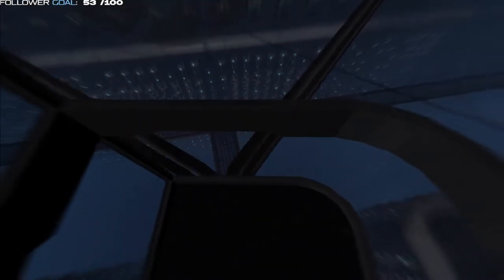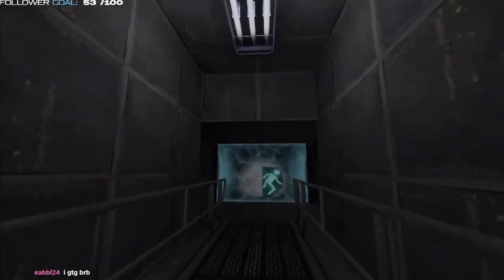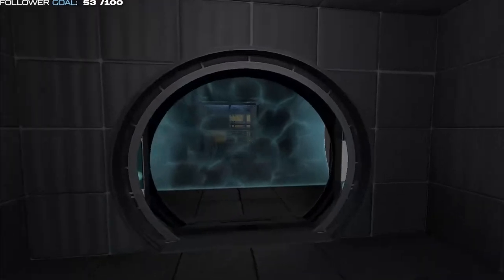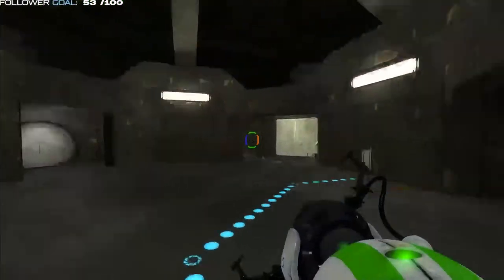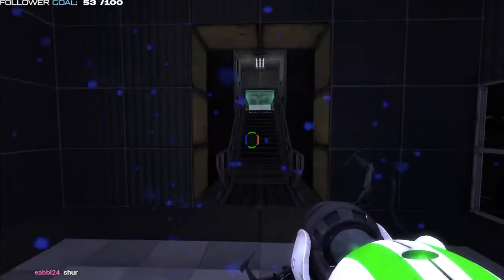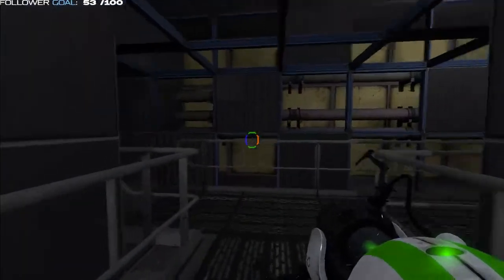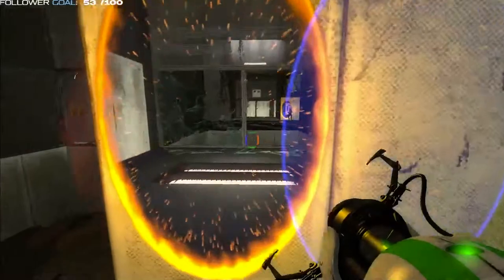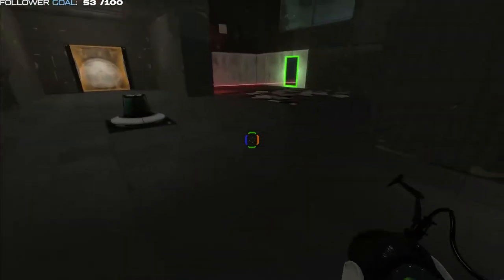Portal 2 Mod (Portal Reloaded)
This is a bit of an old video
sorry for the delay of this uplode

music used in video
Intro:
Ending:
streaming times
Saturday and sunday
16:00-18:00 (GMT+2)
Portal 2 Mod
-Noizsv